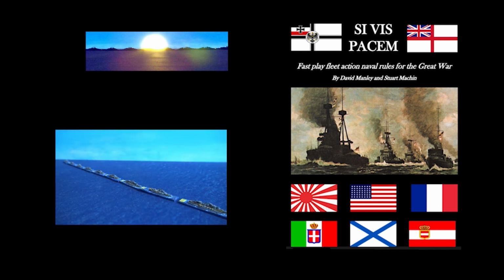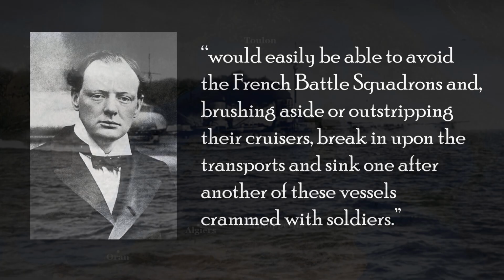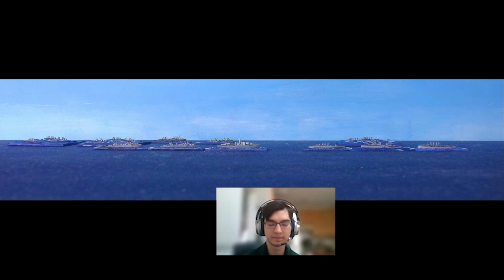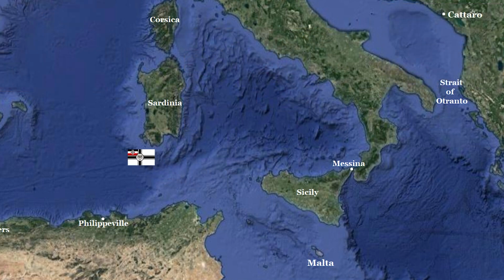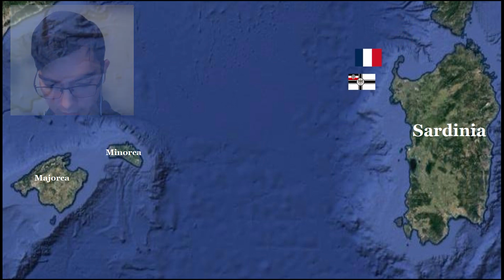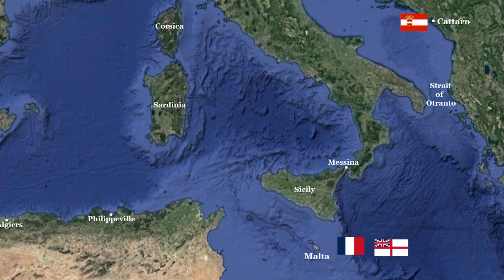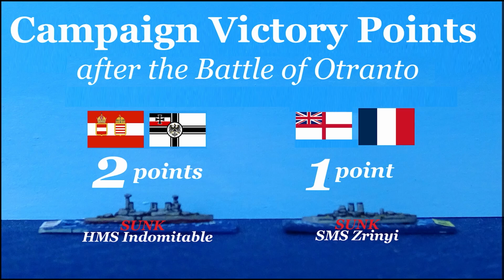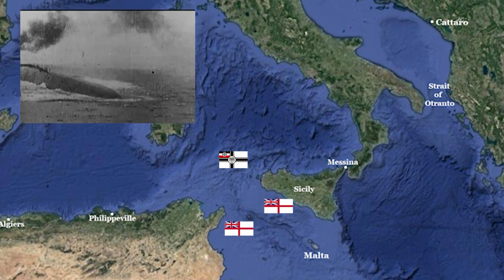Game Local: The Hunt for the Goeben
Check out this awesome video from the producers of Game Local!

Here’s a gameplay AAR of our WW1 naval campaign, “The Hunt for the Goeben.”  It was played remotely by 8 players and recaptures the drama and uncertainty of the opening of the war in the Mediterranean.  Will the Goeben sink the French transports packed with troops from North Africa?  Will the Austrians sortie and make even more trouble for the Allies?  Will the French and British be able to work together to stop these threats?   And which side are the Italians on, anyway?  All this and more are answered in, “The Hunt for the Goeben.”

Note: The content within this video was produced by independent producers and does not reflect the thoughts and opinions of FACT TV.